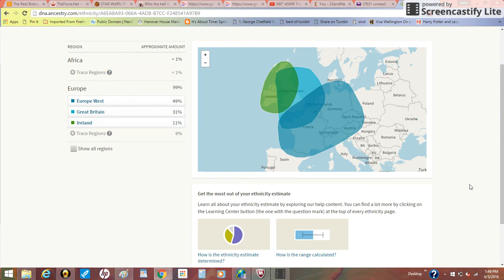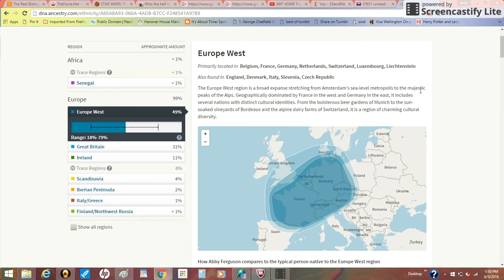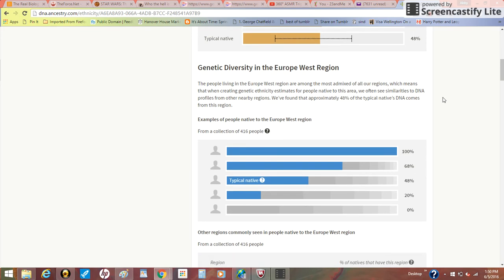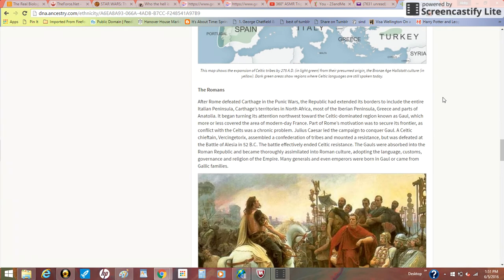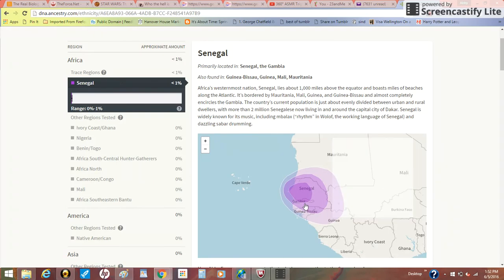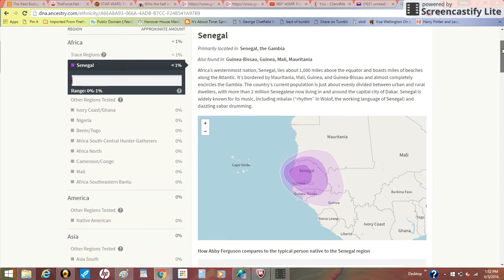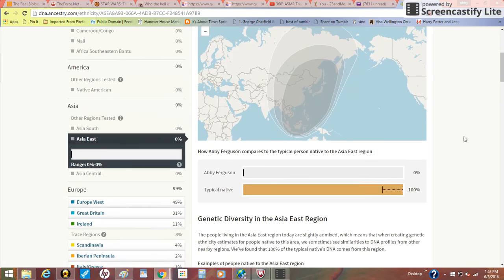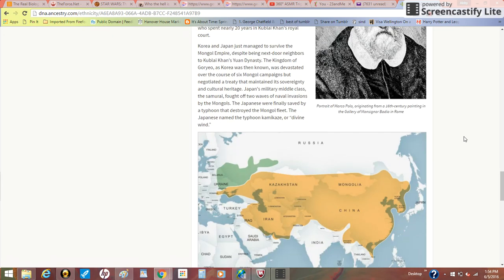AncestryDNA Part Two